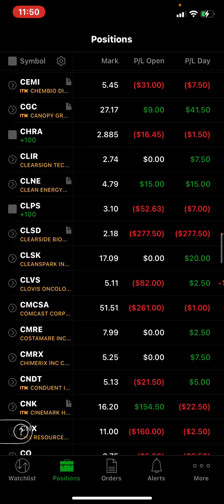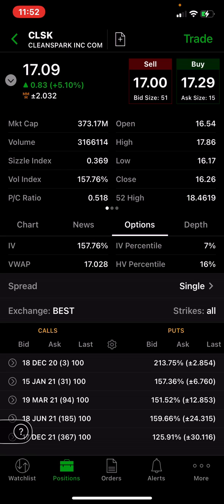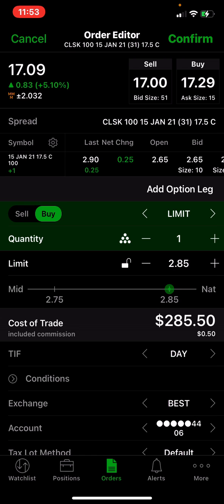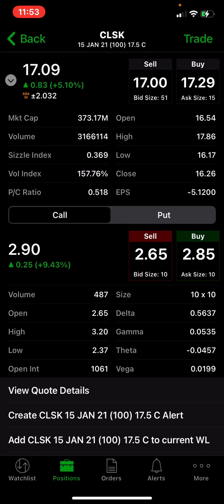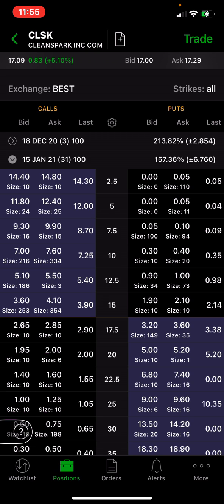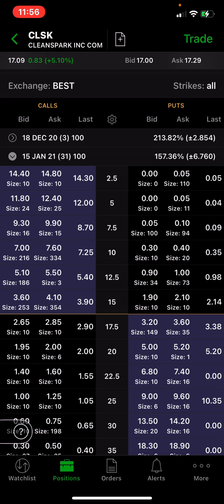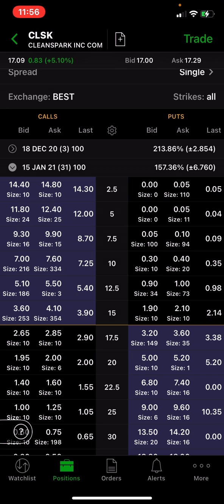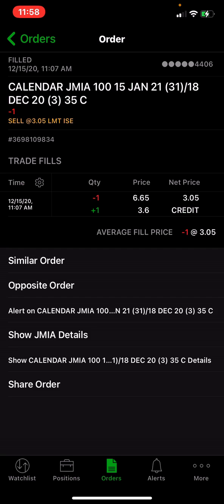Sell options collect credits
Let theta and elevated iv be your edge